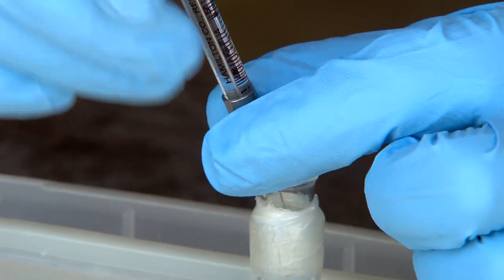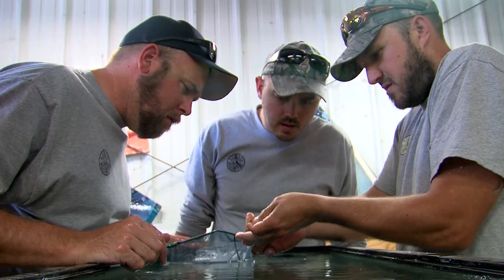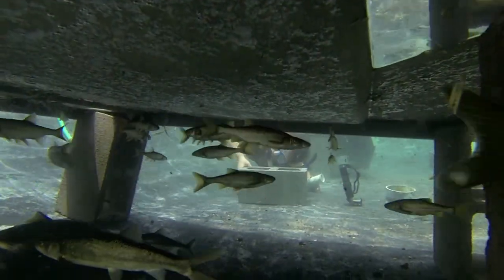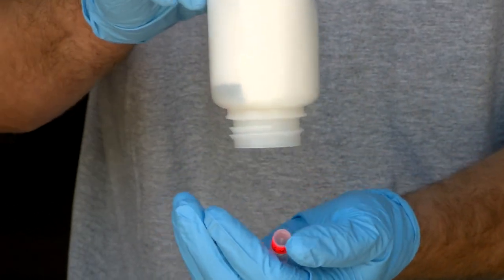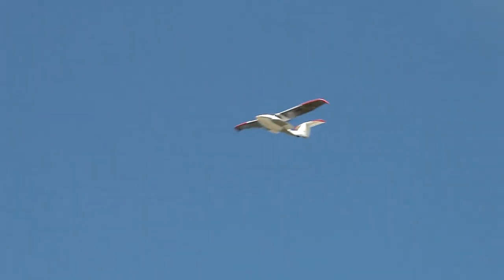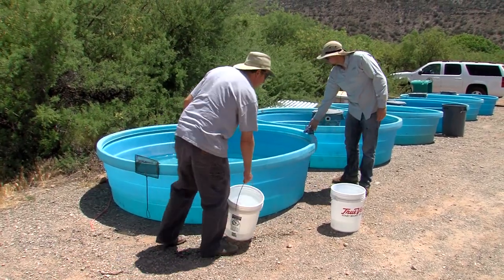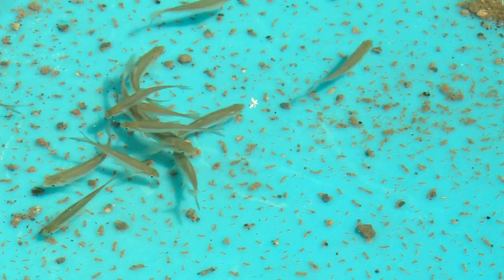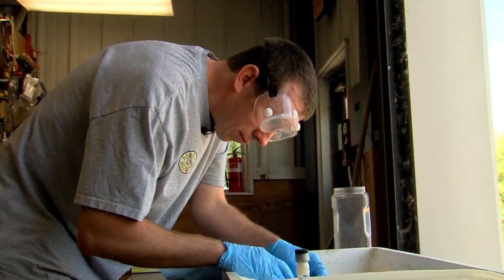A Better Shot at Survival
Injecting fish with Botox.  Researchers at the Arizona Game and Fish Department's "Bubbling Ponds Native Fish Conservation Facility" are doing it to try to improve the survival of hatchery-raised endangered fish released into the wild.

This video was created by the Information Branch of the Arizona Game and Fish Department.  Video producer: David Majure